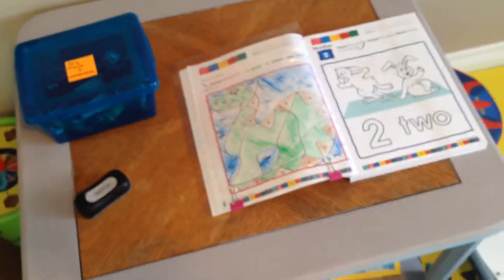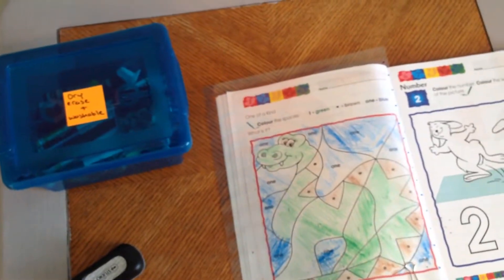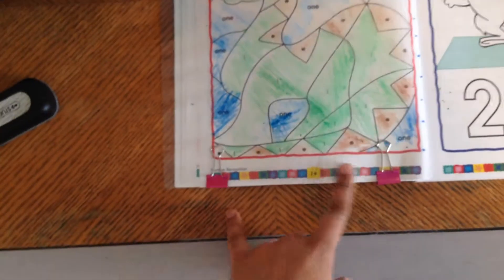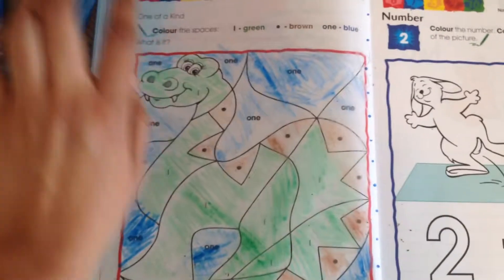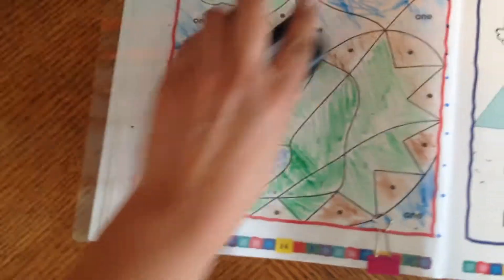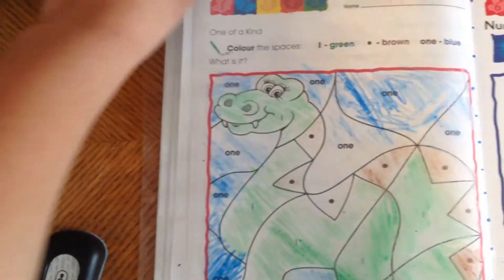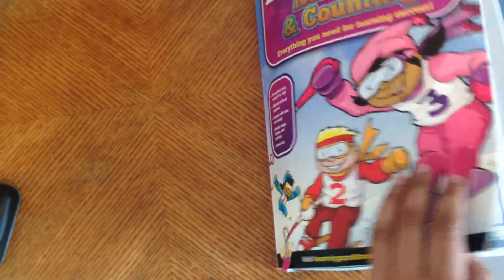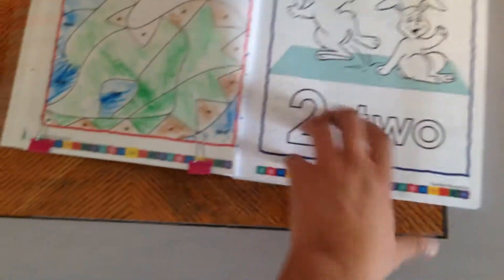Homeschooling: how to re-use workbooks